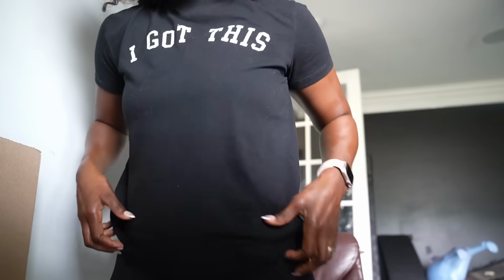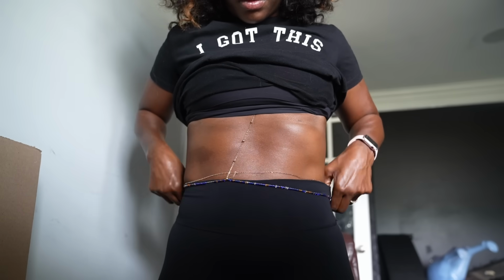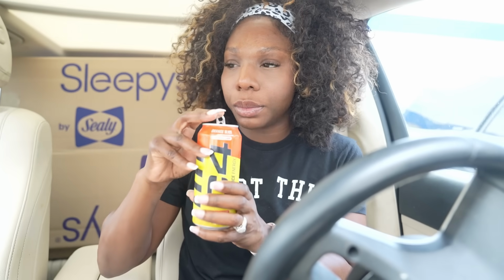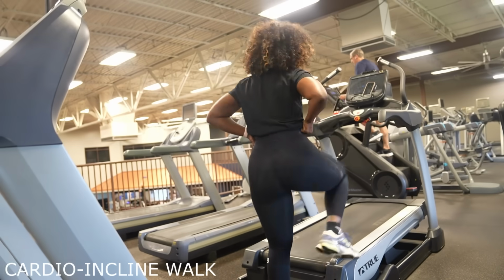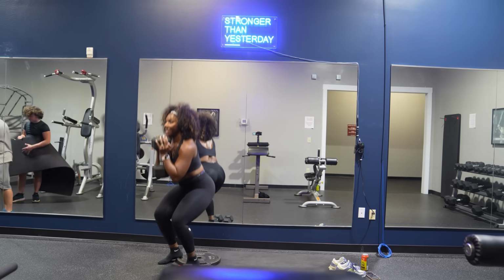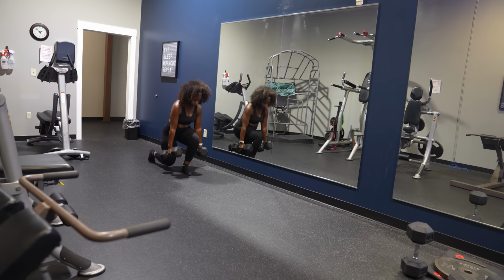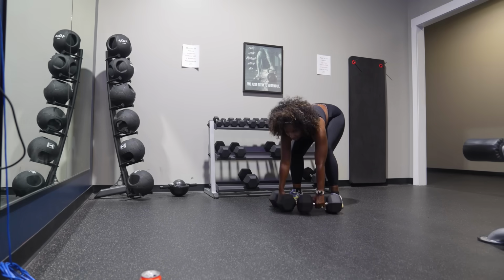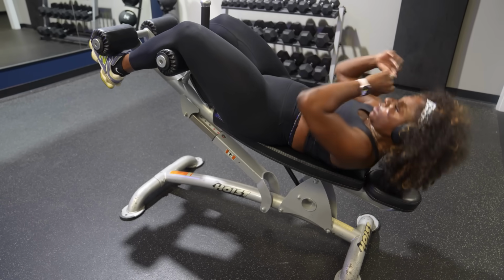I Finally Lost My Belly Fat… Here’s EXACTLY How I Did It!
As a mom of 3, I struggled with stubborn belly fat for years until I finally figured out a sustainable system that works. In this video, I’m breaking down EXACTLY how I lost my belly fat, what workouts I did, what I ate, and what I stopped doing that made all the difference.

Whether you’re postpartum, frustrated with your lower belly, or just starting your journey  this video is for YOU.

💪 I’m Jerrika — certified personal trainer, weight loss coach, and founder of Body For Days. My mission is to help women (especially busy moms) get snatched without starving, spending hours in the gym, or falling for gimmicks.

📲 Custom plans, live workouts, and real results.

🔥 Need a meal plan? 30-day, 6-week, and high-protein plans are all available now.
📧 Weekly check-ins, accountability, and support — I got you.

New videos weekly on fat loss, fitness, and fun workouts you can actually stick to.